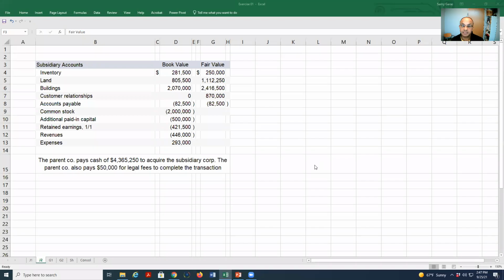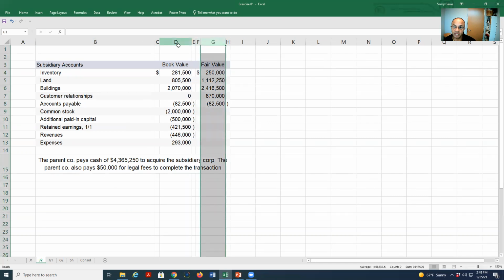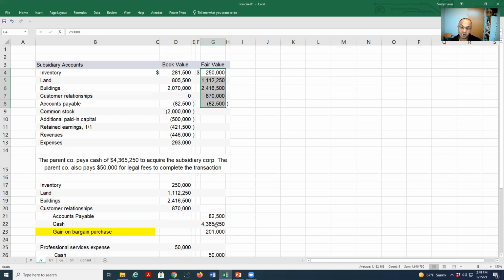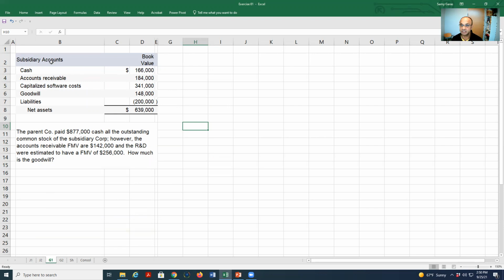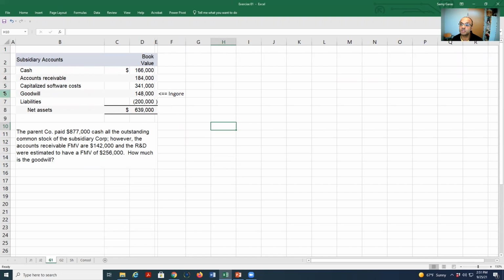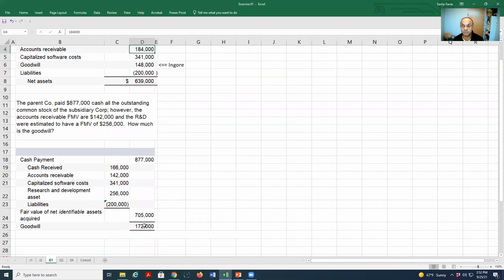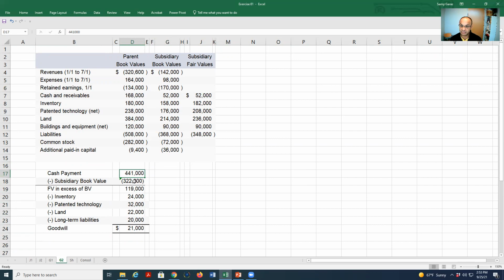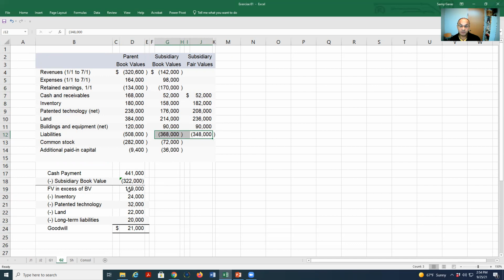Financial Statements Consolidation - Part (2)